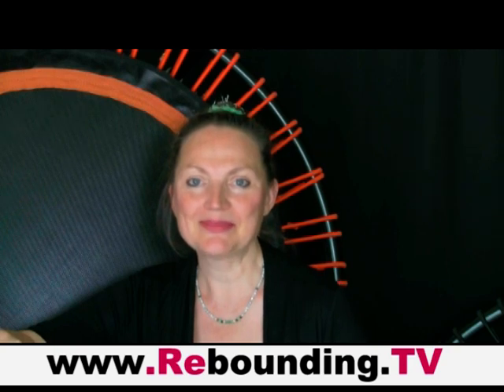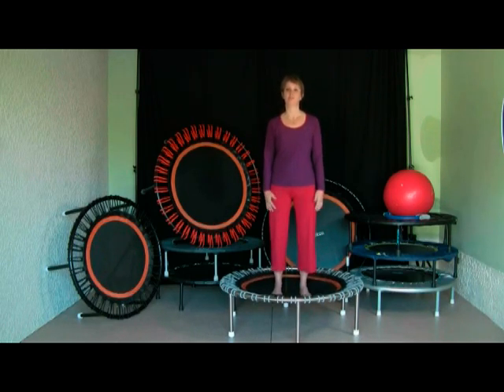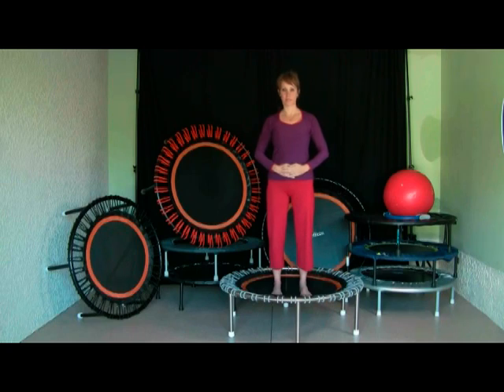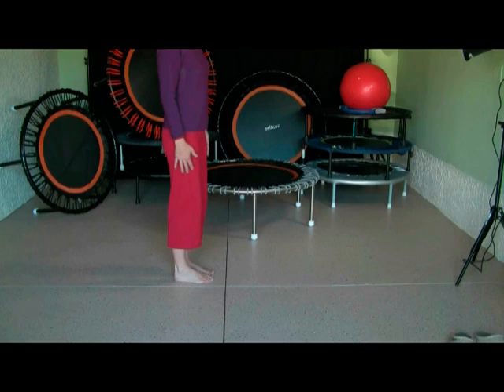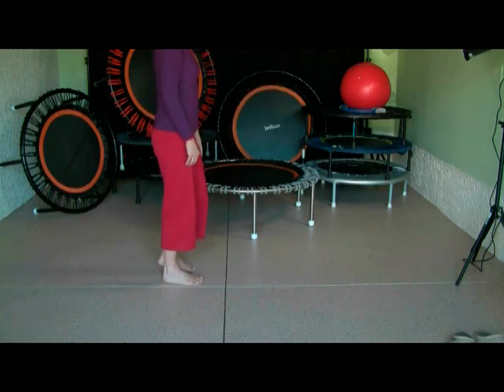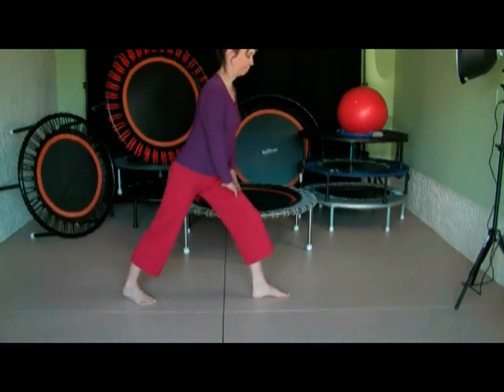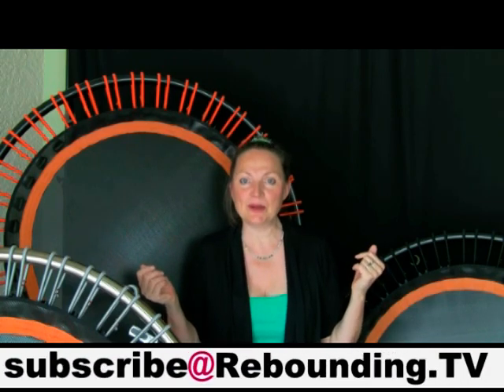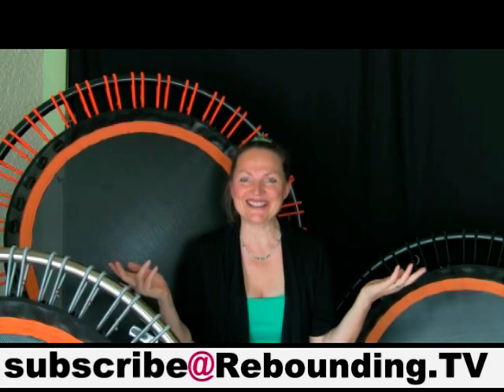QiBounding - Cooling down after Rebounding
Sylvia Dreiser Farnsworth is a Rebounding expert and provides Rebounding exercises and training in her weekly Web TV show. Today: Cooling after Rebounding.  Questions or comments?

In this video you learn:
1.  How to end a Rebounding session
2. Descending the Rebounder and feeling your body and the shift in energy 3. Stretching after Rebounding 4. We also tell you to drink a lot of water in order to flush the toxins out of your body, because Rebounding is strengthening your lymphatic  system and with that an increased cleansing of your body will be triggered.

It is important to understand that Rebounding is not just a workout, Rebounding  has an overall impact on your organs and your whole system.

is a platform of the conscious Rebounding community a place to ask questions and find answers about Rebounding and Rebounders (mini-trampolines). We broadcast a new show every Friday.

Each episode provides  information to an aspect  of Rebounding, Health and Well Being. We will also speak about different Rebounders and how you can distinguish harmful Rebounders from quality Rebounders.

Rebounding is one of the best forms of exercise for building bone density (versus Osteoporosis), it supports weight loss, strengthens the heart and is just pure fun. People who suffer from depression, stress or anxiety often experience Rebounding as the soothing, calming and rejuvenating. Rebounding also triggers the body to produce Serotonin, the happy hormone with the result that after about 5 minutes of Rebounding, you will get the big smilie in your face. Have fun! More about Rebounding and its great health benefits